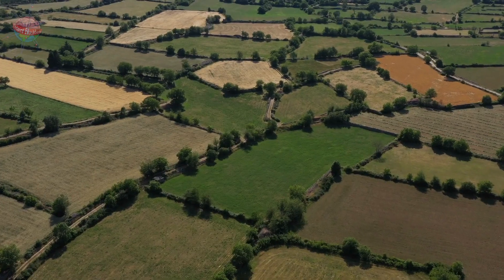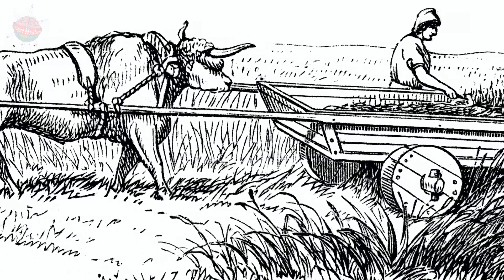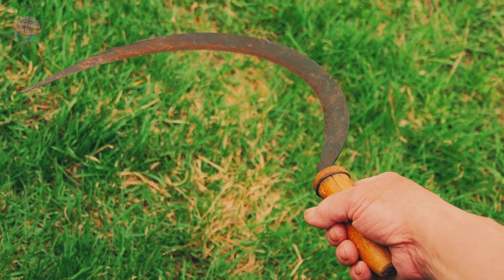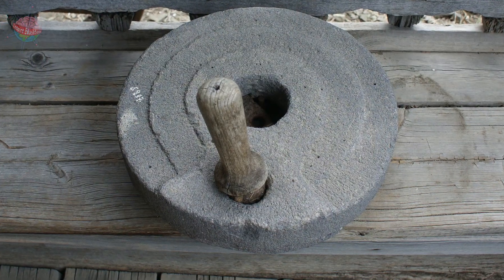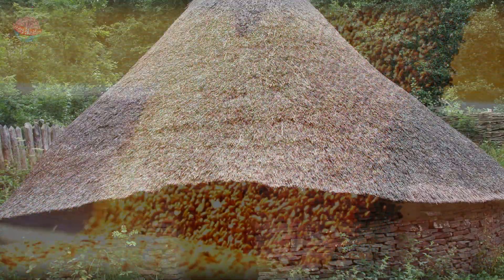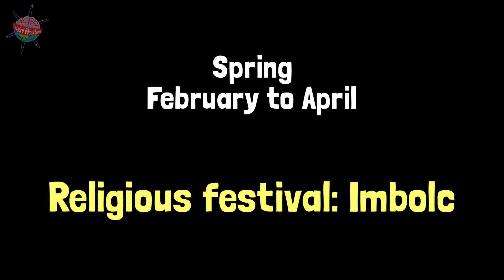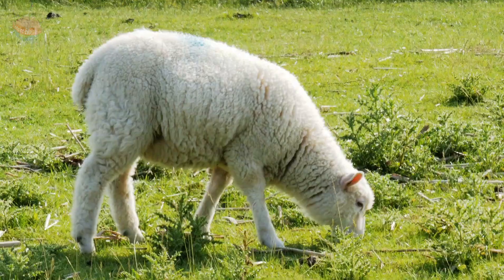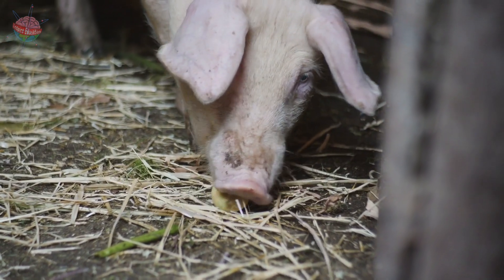How Did Iron Age Farming Innovations Shape Societies?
A video that explains the development and annual cycles of farming during the Iron Age.